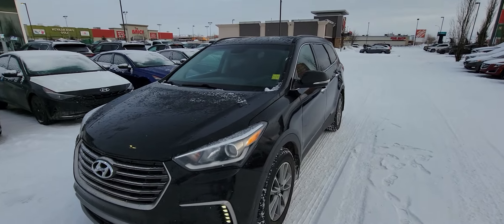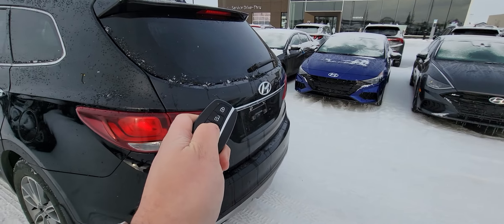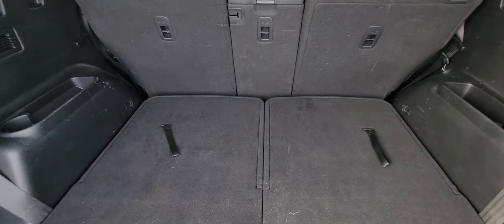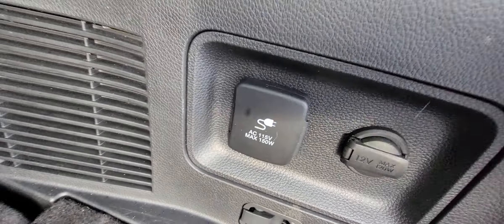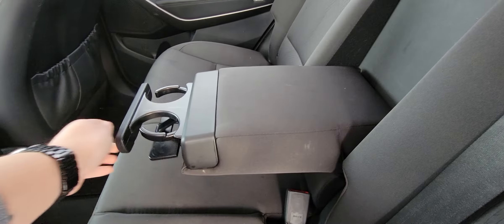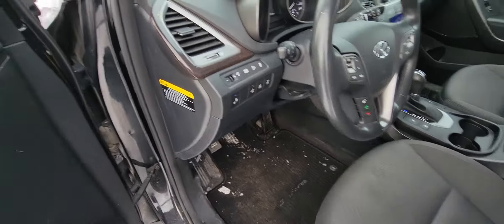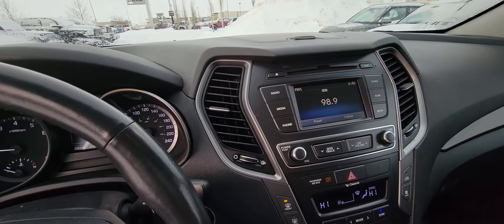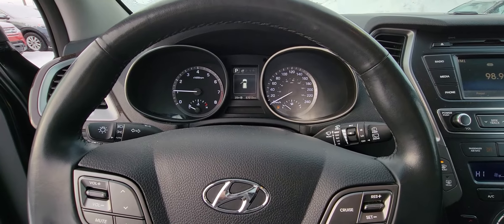walk around for Khalid